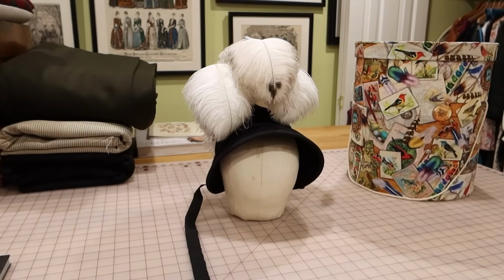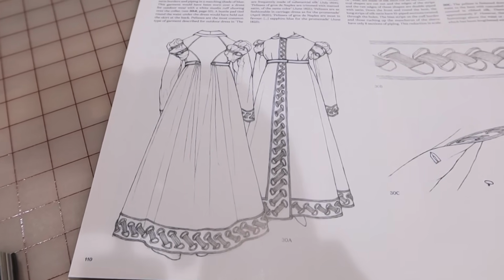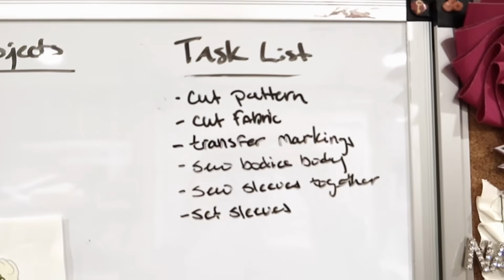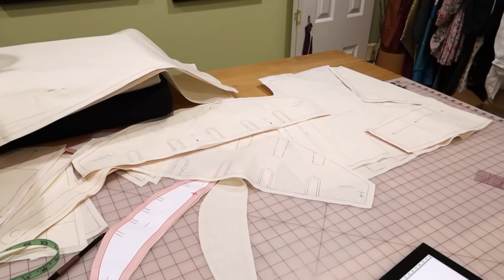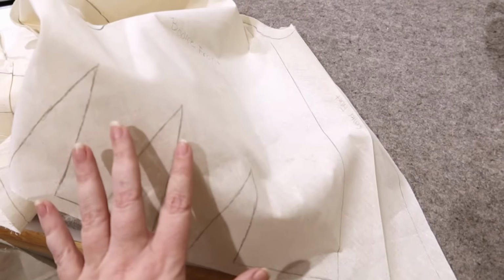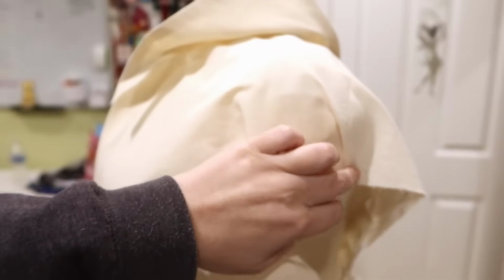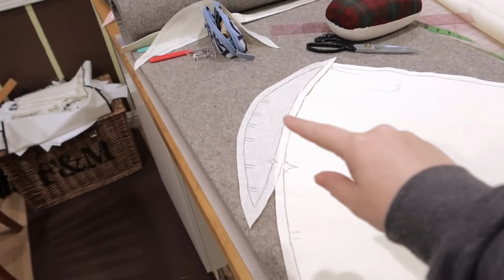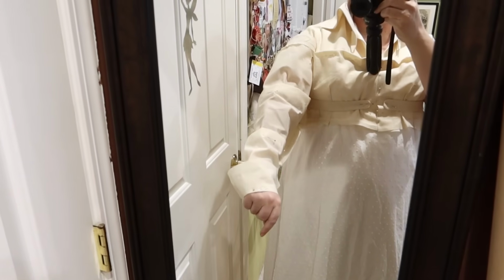Big Plans and Spencer Mock-up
Hello Friends! This week we are going through one of my big plan for 2025 and making a Regency spencer mockup from a pattern that Lynn drafted for me from Patterns of Fashion.

Otherwise let me know what you are working on, what you are watching, listening to, and reading! I love to read these!

★People and Things Mentioned in this Video★